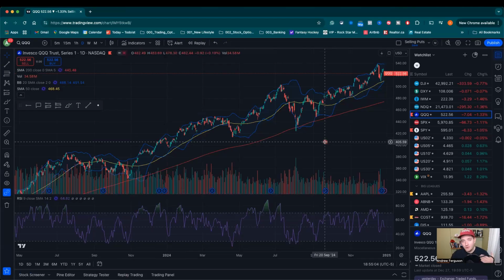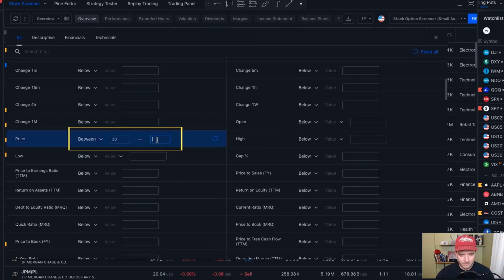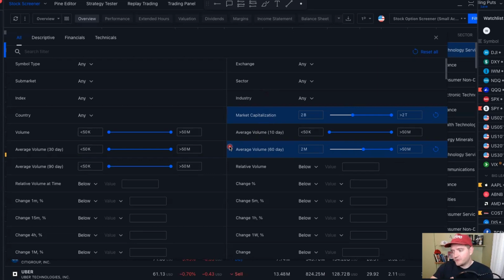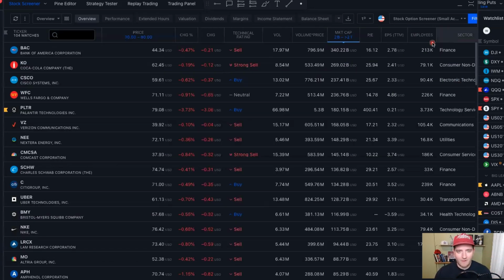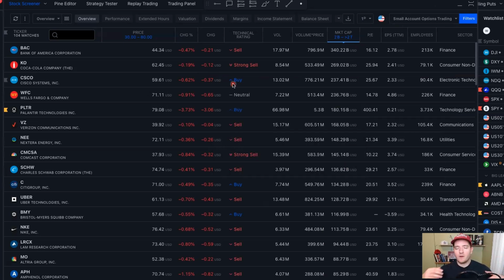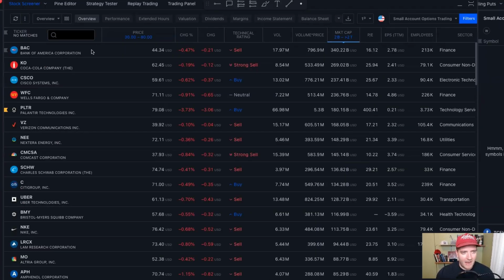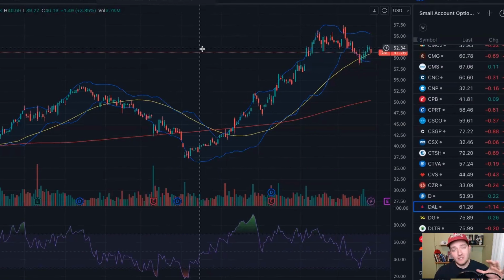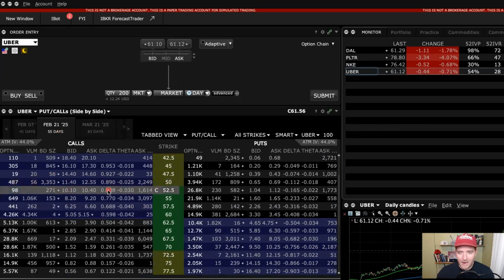The Only Stock Option Screener on TradingView for Small Accounts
✅ Your free checklist for selling options in under 30 minutes a day ➡︎

Learn the fastest and most effective way to use TradingView screeners to find the perfect stocks for options trading with a small account under $20k.

Learn How To Make Weekly Option Income Without Stress, Confusion, or Full-Time Trading, in Just 90 Minutes ➡︎

In this video, you’ll learn the only method you should be using for building a stock screener in TradingView’s when working with a small account (under $20k).

You'll learn how to set up a custom stock screener in less than 30 seconds using key filters like price, market cap, and volume to ensure you're trading larger-scale companies with enough activity to support your trades.

I’ll also guide you through saving your screener for easy future use, transferring your selected stocks to a watchlist, and sharing some of the key things to remember when trading options with a small account.

Time Codes:
0:00 - Introduction
0:49 - Setting Up Your Screener
2:34 - Saving Your Screener
3:10 - Adding Your Screened Stocks To A New Watchlist
3:54 - Checking Your Stocks In Your Trading Platform
4:31 - 4 Tips For Trading Options With A Smaller Account

**All sound effects courtesy of Pixabay.**